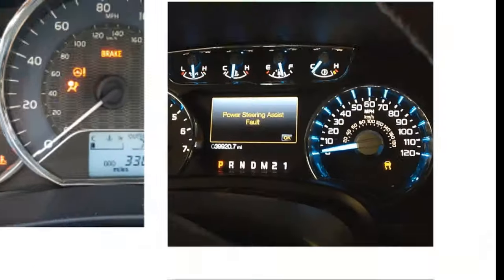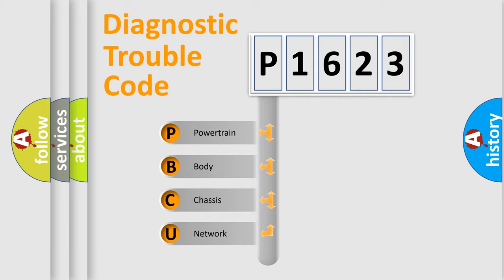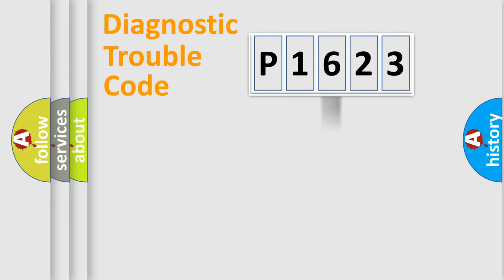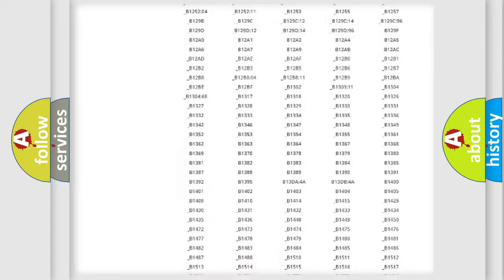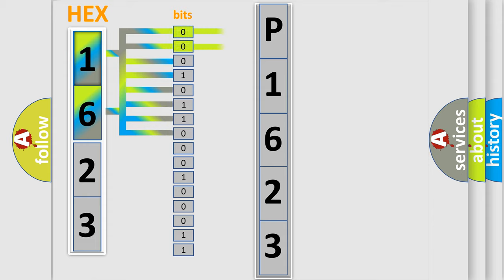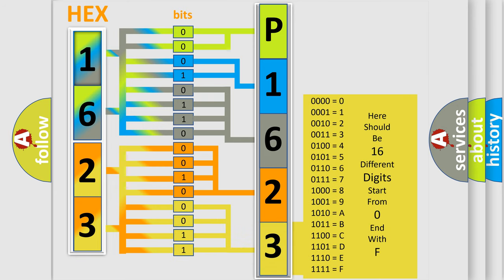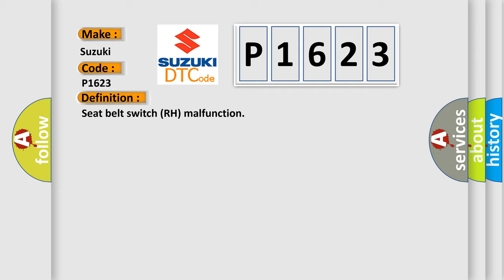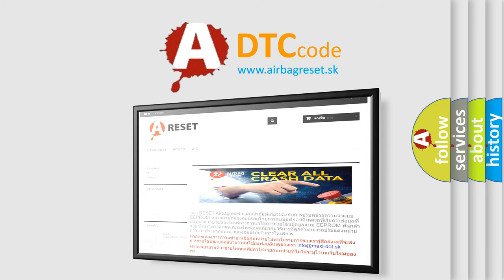DTC Suzuki P1623 Short Explanation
Contents:
0:21 Basic DTC analysis according to OBD2 protocol standard.
1:48 Insight into programming
2:58 A diagnostically understandable description of the Diagnostic Trouble Code
3:05 Basic error definition

Make:
Suzuki
Code:
P1623
Definition:
Seat belt switch (RH) malfunction
Description:
DTC is set when the resistance between input terminals of the seat belt switch in the SRS-ECU is without the standard value.
Cause:
Malfunction of seat belt switch